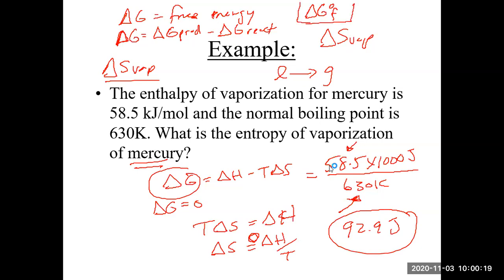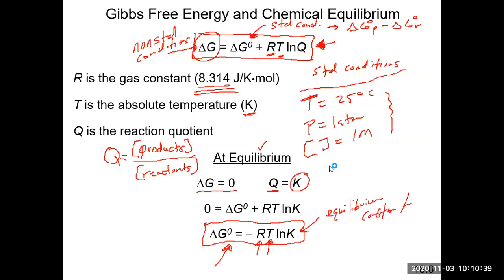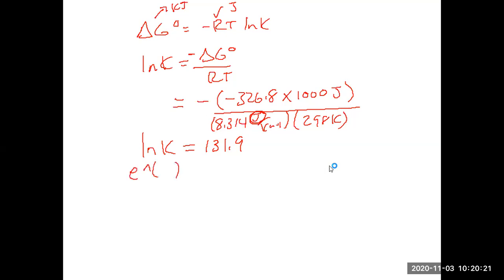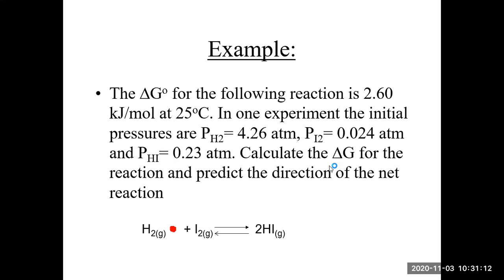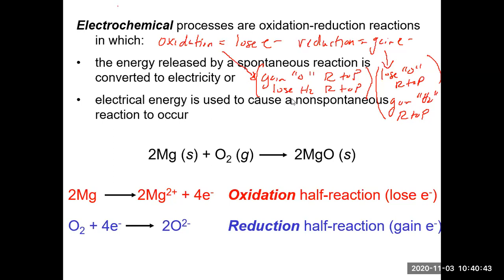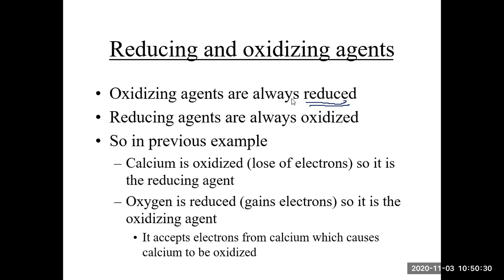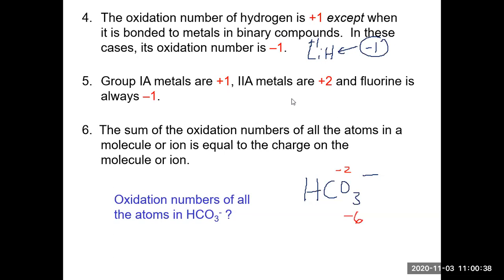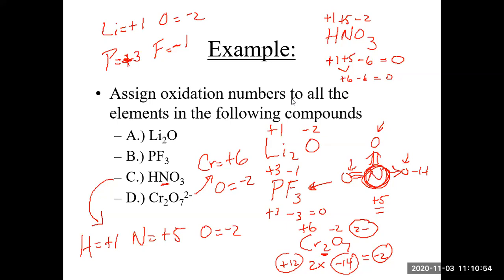Chem 51 Lecture 11/3/20 (Ch 16 and 17)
We lectured on Ch 16 and 17 (free energy, electrochemistry, redox)